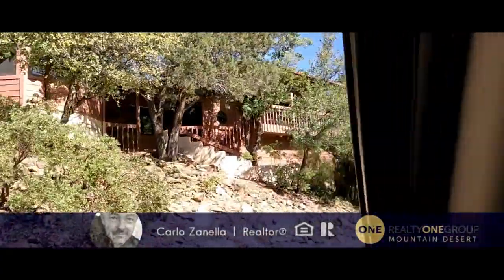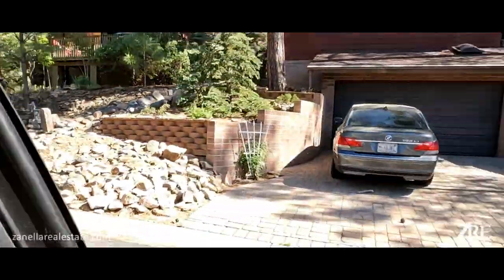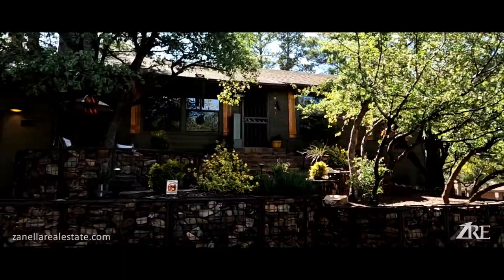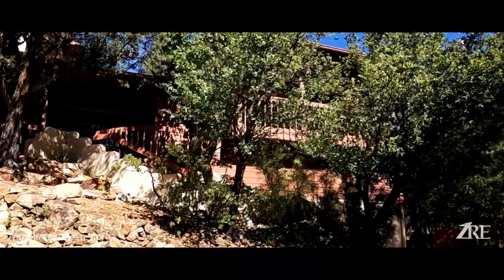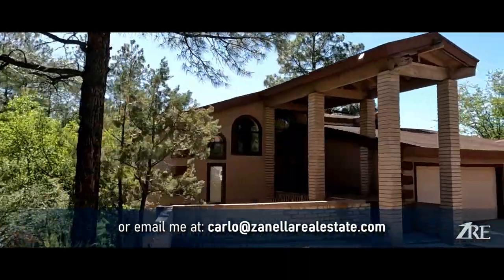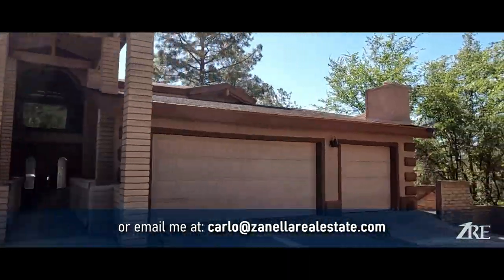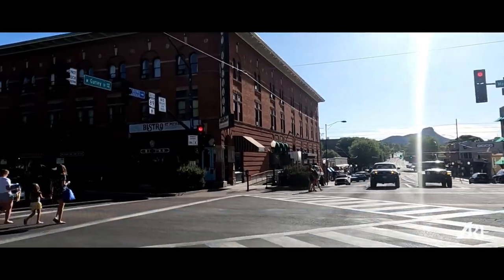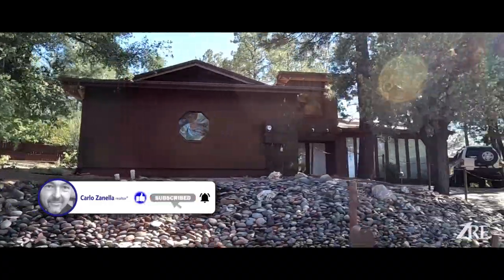Prescott Arizona: a breath of fresh air! - Forest Hylands - Realty ONE Group - Prescott, Arizona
Today I am visiting the beautiful community of Forest Hylands, just 1.4 miles from Prescott's Square.
This is a beautiful small community nested into the trees, with mature vegetation, ponderosa pines, and a vast array of home styles!
This is such a convenient spot, pretty much walking distance from the square, yet, it feels like you are in the wilderness!
Only Prescott Arizona can offer such beauty so close to town!

Carlo Zanella is a Prescott AZ Real Estate Agent with Realty ONE Group. He helps people sell their home possibly for more money in less time, buy the perfect dream home, and invest in Real Estate.

Have a Real Estate related question? Or have a house to sell?